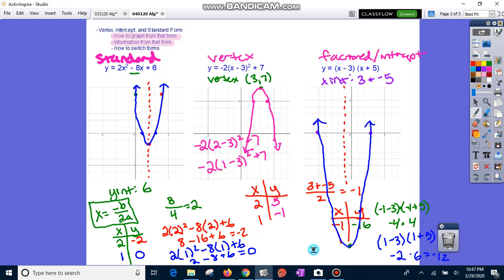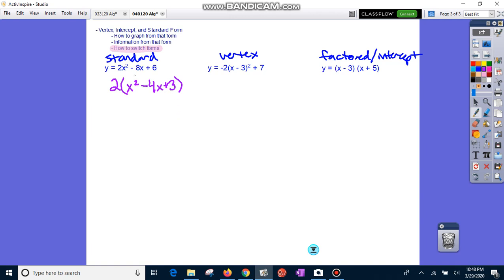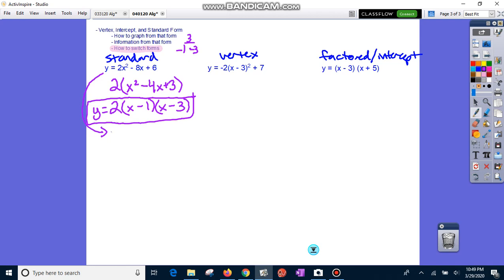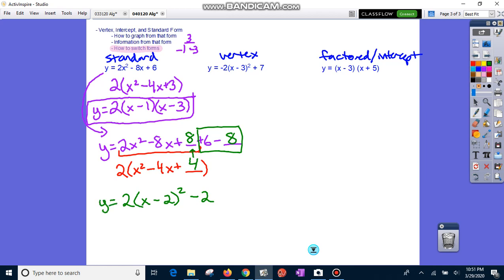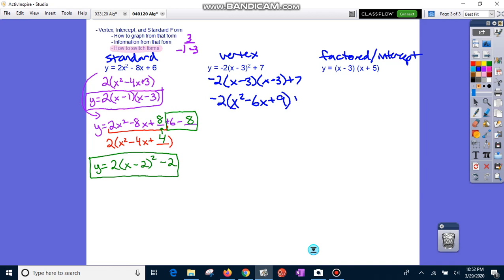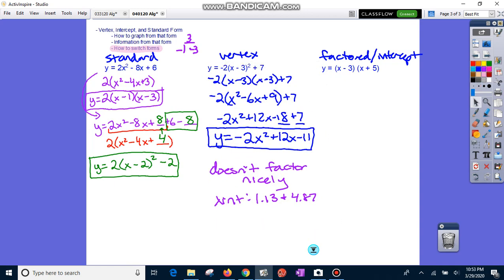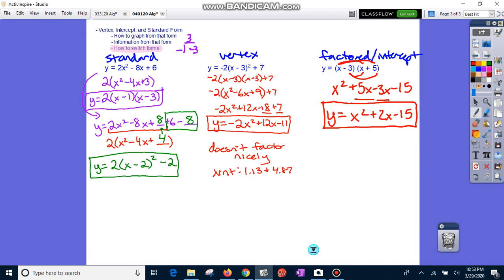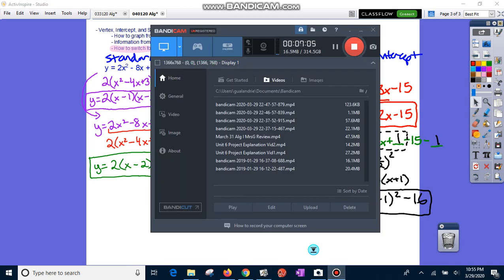April 1 Alg I MrsG Review Part 2